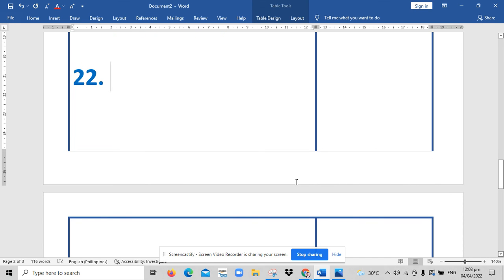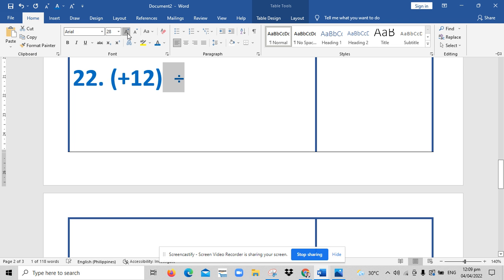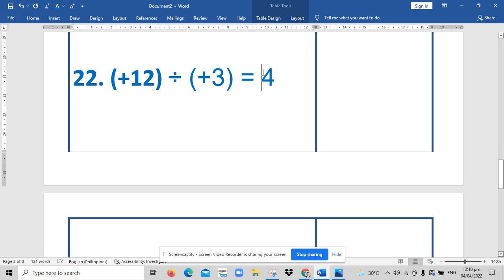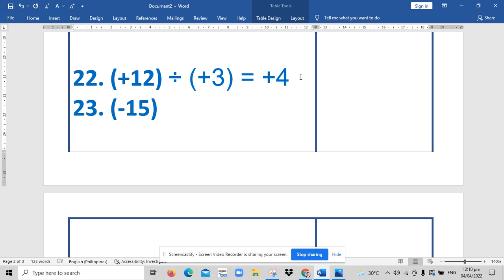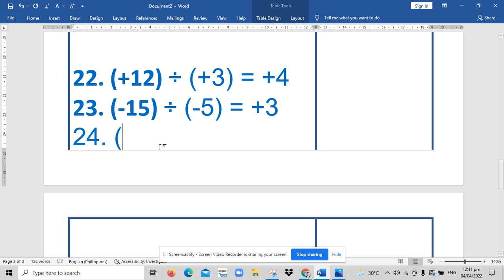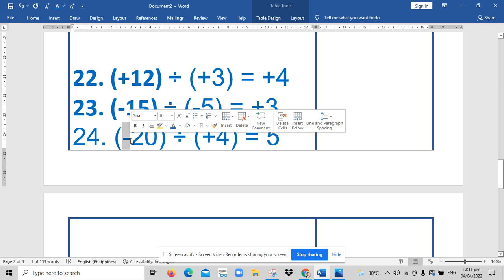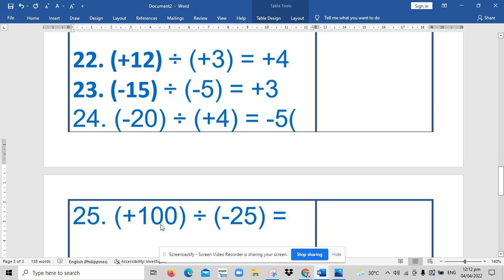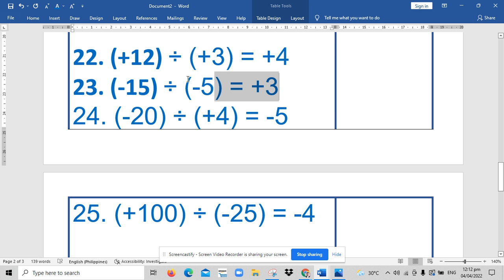Untitled: Apr 4, 2022 12:13 PM